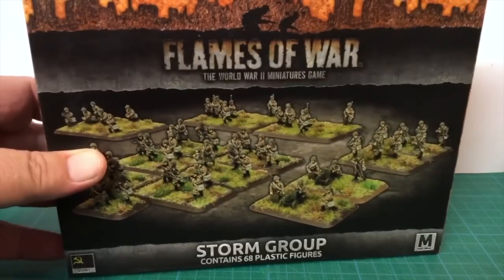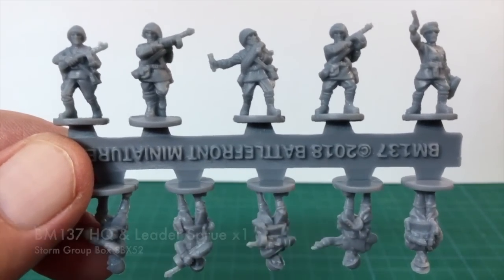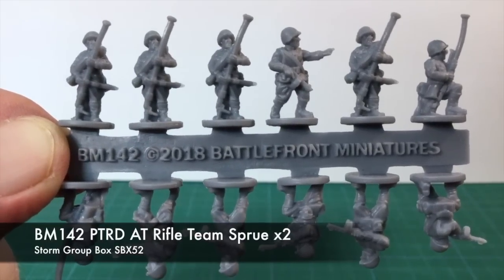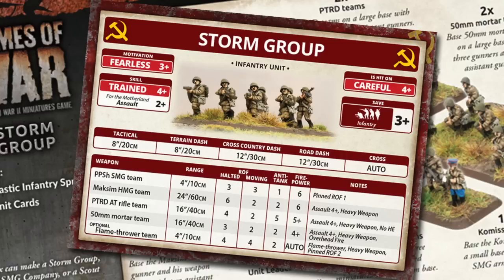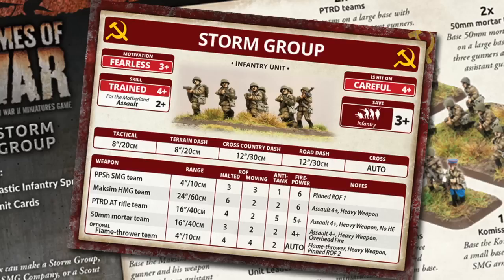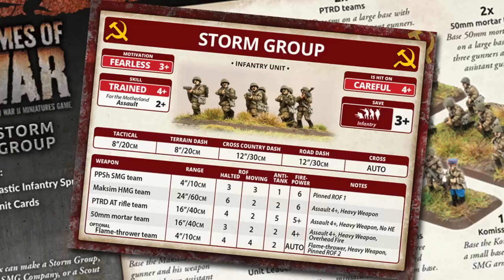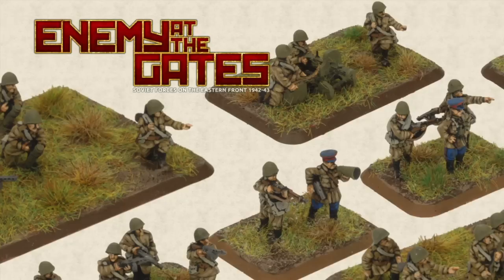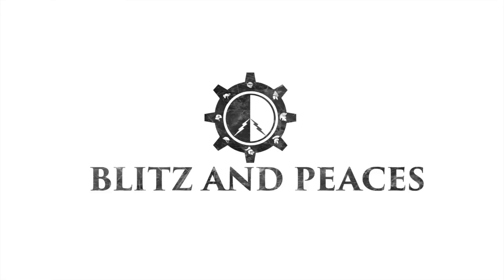Review | Battlefront Storm Group Box Set 1/100 Scale (15mm) | Flames of War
Soviet infantry are often characterised as untrained conscripts, but the Storm Group gives Russian commanders trained and experienced veterans. This unit is designed to close and assault the enemy, and have the will and the firepower to do just that.  We will look at the figures, the unit cards and stats as well as the lists and option for fielding them.

This review kit was generously supplied by Blitz & Peaces. They had no editorial control over the content of this review. I would like to thank them again for their generous support.

Blitz & Peaces
Blitz & Peaces online store.

Col Clausewitz
Blitz & Peaces youtube channel for reviews and AARs.